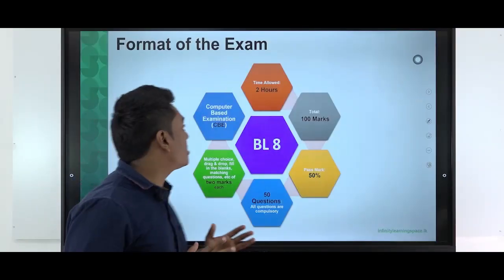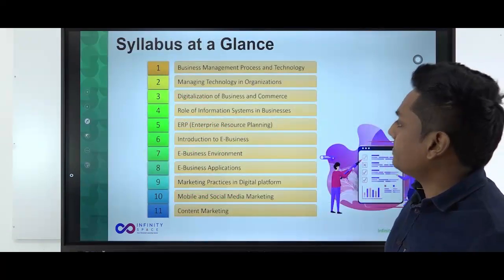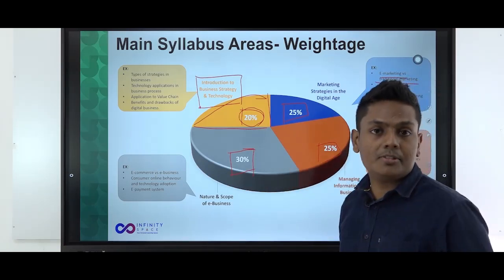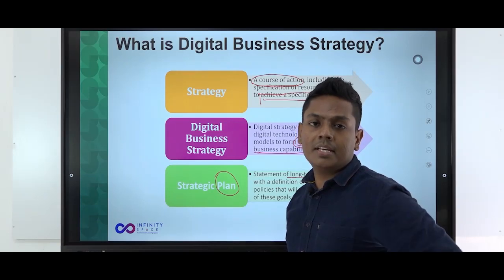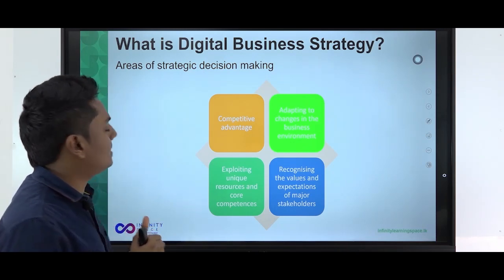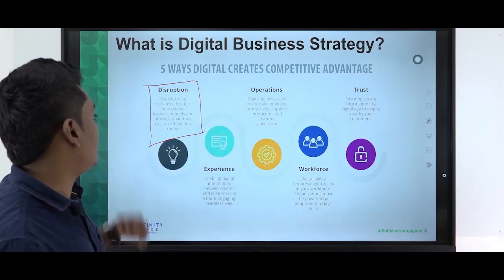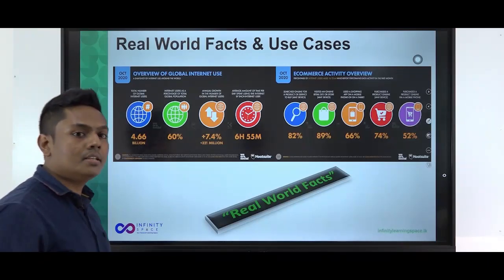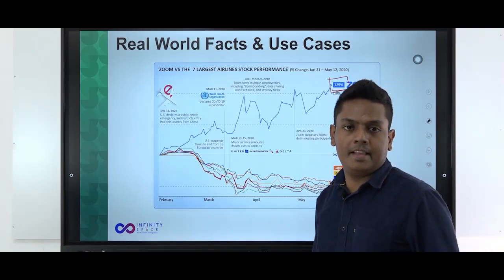Introduction to Digital Business Strategy | BL 8 | Anton Fonseka | Infinity Space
Join the Business Level II open WhatsApp group to get clarify your subject issues

Business Level II - March 2021
BL8 -  Digital Business Strategy

Learn BL 8 from Technology Enthusiast with Experience in Teaching on Global Platforms and a Passionate Digital Entrepreneur